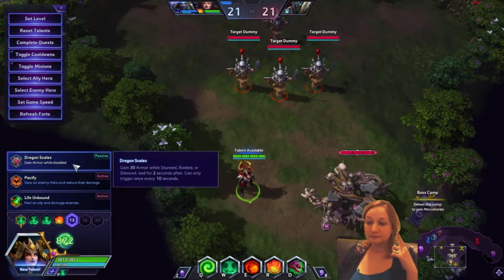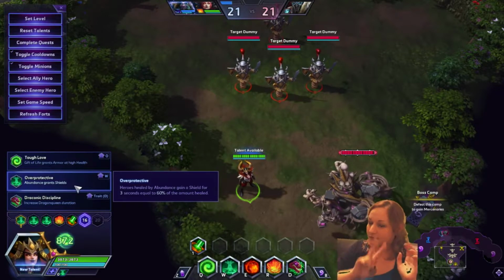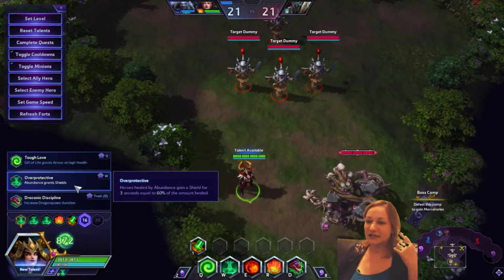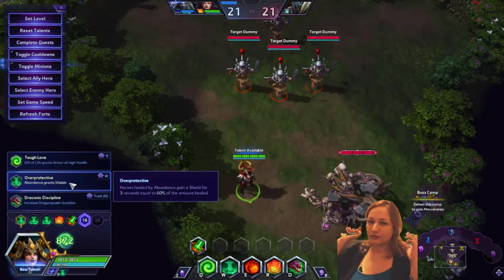Heroes of the Storm | Alexstrasza W ( Abundance ) Build